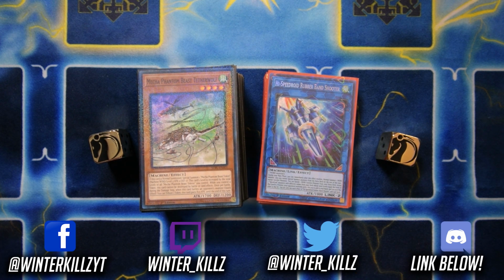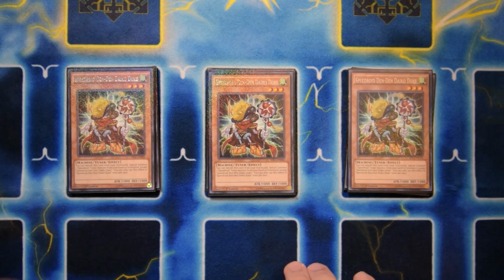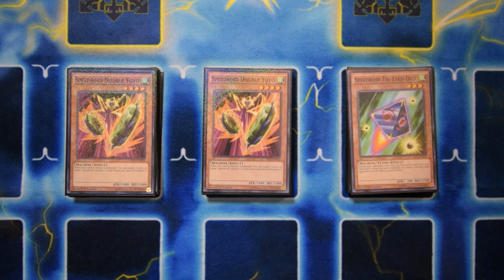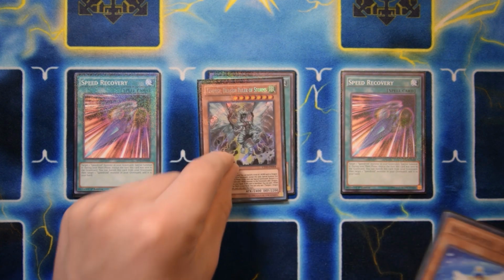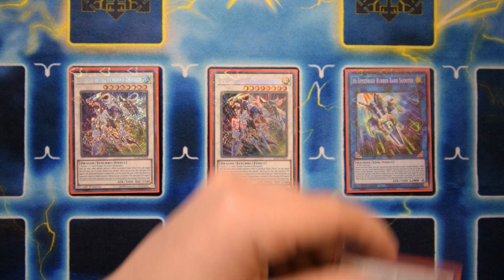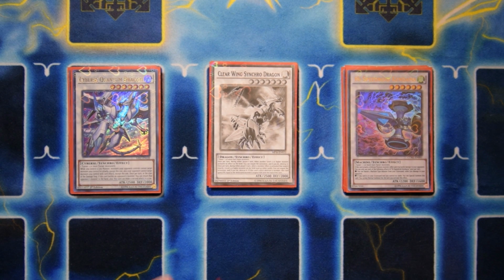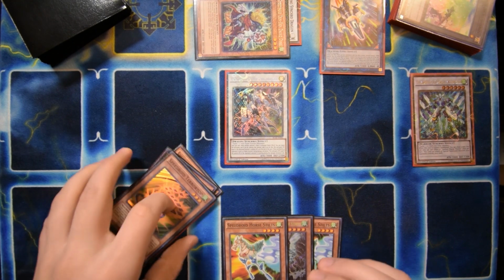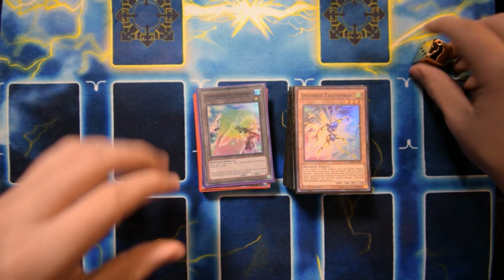Yu-Gi-Oh! Speedroid Deck Profile! + Test Hand & Combo! (August 2019)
***Merch!***